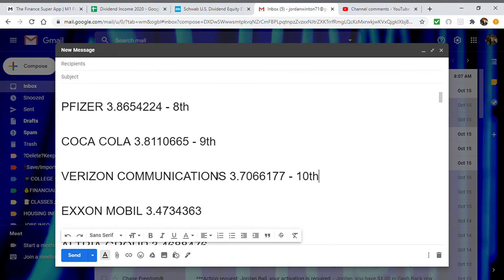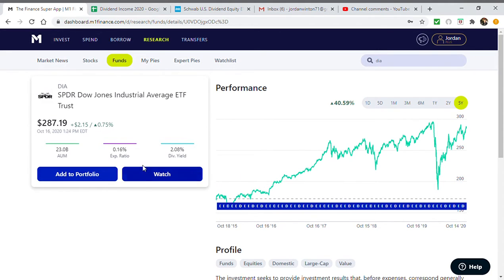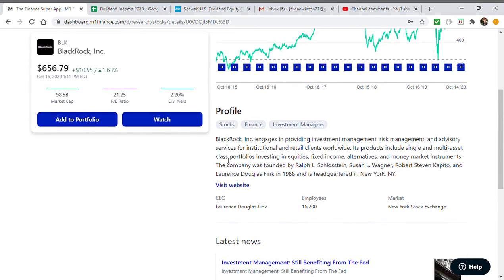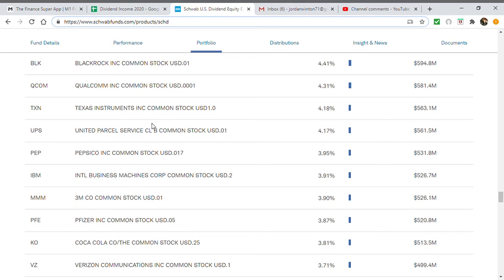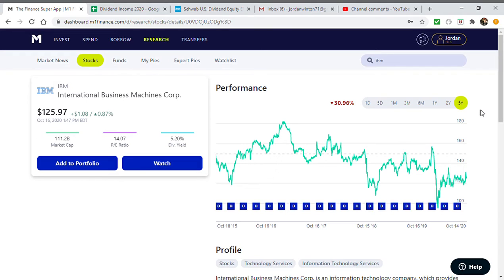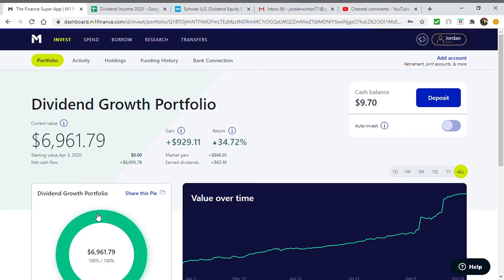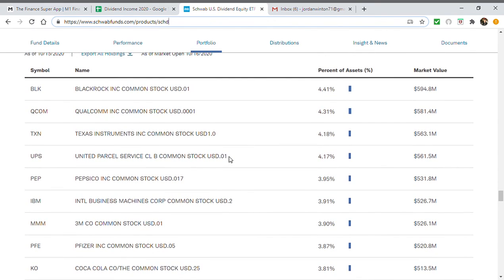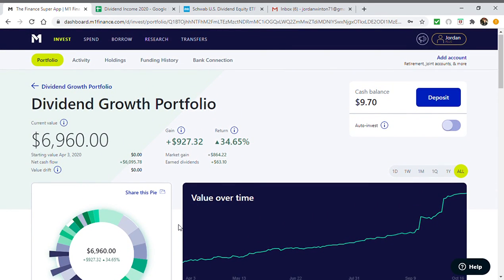SCHD ETF BREAKDOWN! Schwab US Dividend Equity ETF.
Are you new to the stock market? Would like some help getting started with your new dividend portfolio? You now have the chance to speak to me live through a cell phone session. For $25 you can schedule a half hour mentoring session in which I directly help you with your investments! This gives you the opportunity to ask me dozens of questions you wouldn't have had the opportunity in a regular video! A larger return in a portfolio makes an incredibly MASSIVE difference in the long term.

✅Interesting in investing with M1 Finance? Click here for a FREE $10!💵

✅If you would like to financially support my college career💵

✅Are you a student, have no credit, or bad credit and looking for a beginner credit card? Use this link for a Discover credit card and receive $50 upon approval!💳

✅Do you have more experience with credit and you are looking for a more top tier credit card with greater rewards? Use this link for a Capital One credit card for $100 if approved!💳

✅Are you experienced with credit cards and  looking for a $200 intro bonus? use this link and receive $200 upon approval!

Hello! I am The Millennial Investor! My goal of this channel is to grow a dividend growth portfolio from scratch using M1 Finance. My primary focus is dividend growth investing. I use M1 Finance as my dividend growth investing platform. M1 finance is a very reliable brokerage which has some amazing dividend investing features. My M1 Finance dividend investing portfolio is extremely simple to use and my link to my "pie" will be shared in the description. For those watching my channel who are beginners, I will be answering some of the questions you may have about stock market investing and dividend investing. How to use M1 Finance? What are the best dividend stocks to buy for beginners? How to make a dividend portfolio? How does the dividend reinvestment strategy work? What is the best M1 Finance dividend portfolio? Stock market investing for beginners can be very overwhelming. In my videos I hope to answer your stock market investing questions as simple as possible. Just like the M1 Finance dividend portfolio that I've created, coming up with what dividend stocks you should buy can be a little difficult. While dividend growth investing is my primary strategy, there are other stock market investing methods available. Growth stock investing and index fund investing for beginners will be covered in videos as well. Bond ETF investing will also be covered. In all of my videos I will be 100% transparent. All stocks I buy and sell through M1 Finance, percentage changes in the dividend growth portfolio, and the best stocks to buy in 2020 will all be disclosed. Seeing a dividend growth portfolio through M1 Finance with all moves fully disclosed will give you a better picture of stock market investing. You can review my successes and failures in my M1 Finance dividend portfolio and build upon that to determine stocks to buy for your own M1 Finance dividend portfolio. I am beginning this dividend growth portfolio in April 2020.

A little bit about me. I am currently a 21 year-old college student who is looking at potentially becoming a financial advisor. I work in the financials industry. Simmons First (SNFC). Yes it's a public company so go check out their stock. My viewers are not only allowed but encouraged to comment on videos to ask questions for me to cover in future videos. You can ask me questions about what are the best dividend stocks to buy? What do I think about the current situation with the stock market? Will I be selling any stocks in my dividend growth portfolio? Why is dividend investing better than growth investing? If I am new to the stock market, what are the first stocks that I should buy? How much money do you need to start with to buy dividend stocks? These are all example questions which I would love to answer in future videos so comment away!